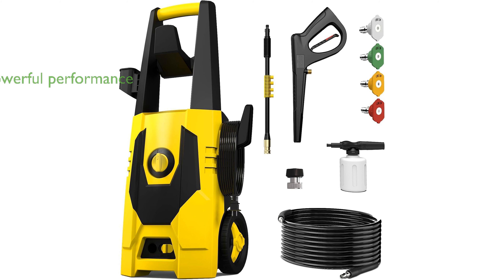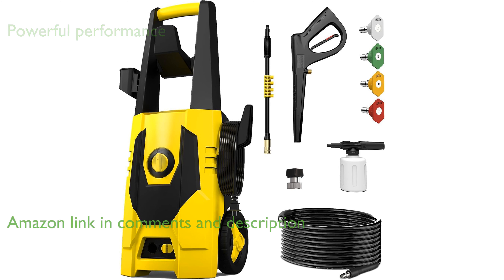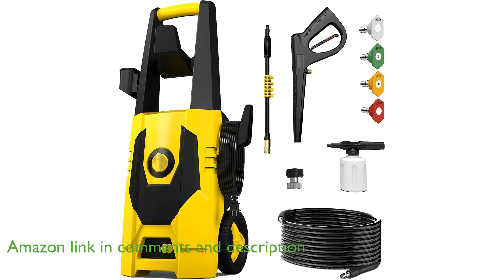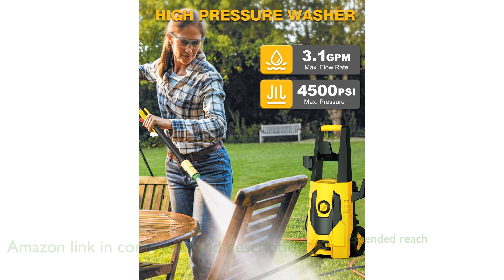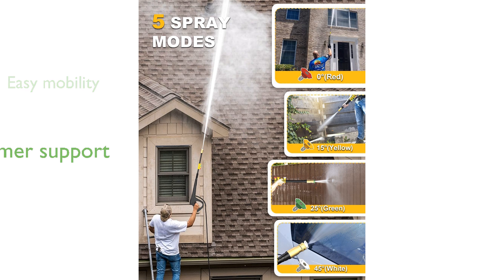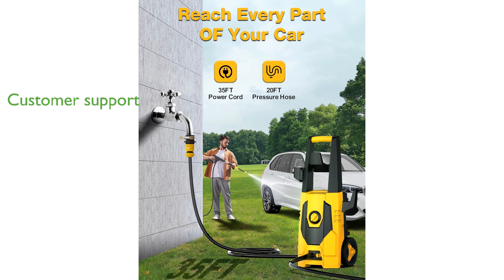REVIEW (2025): AgiiMan Electric Pressure Washer 4500PSI. ESSENTIAL details.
The AgiiMan Electric Pressure Washer delivers a powerful cleaning performance with its remarkable four thousand five hundred pounds per square inch pressure and three point one gallons per minute water flow.

Equipped with a twenty foot pressure hose and a thirty five foot power cord, this washer allows you to reach distant areas effortlessly.

Safety is a priority with the inclusion of the Total Stop System and a safety lock to prevent accidental activations.

The design of the washer includes multiple storage options and large wheels, making it easy to move and store.

AgiiMan's commitment to customer satisfaction is evident through their responsive support team available via the Amazon Message Center.

This pressure washer is ideal for various cleaning tasks, from patios and yards to vehicles, thanks to its versatile nozzle options.